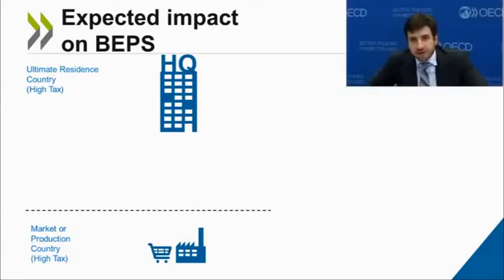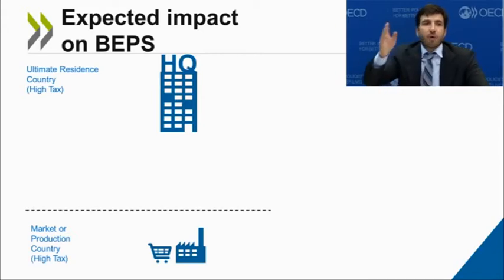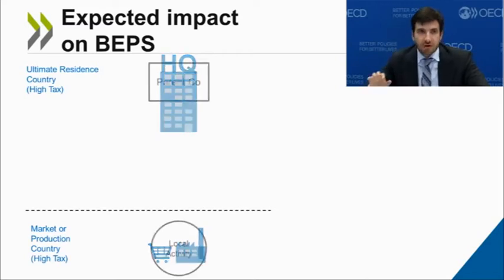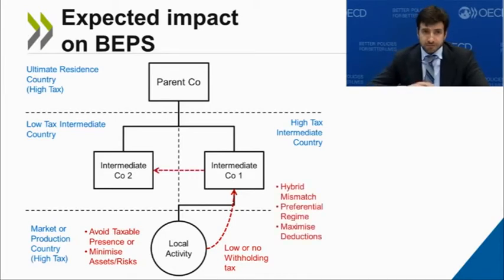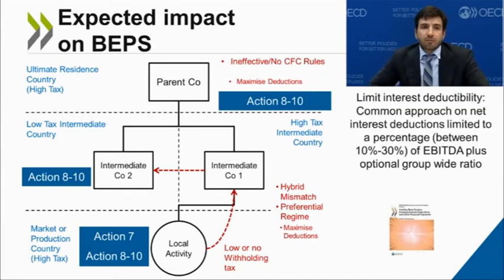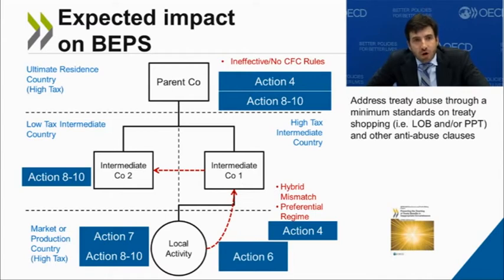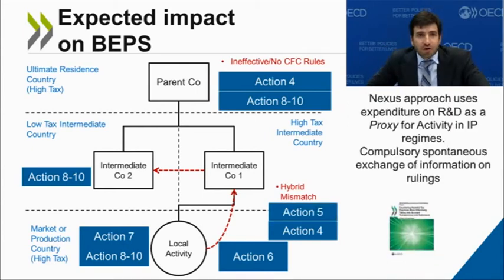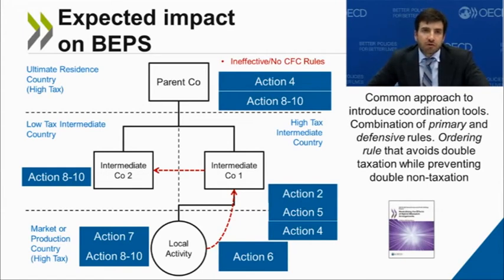BEPS webcast #8 Launch of 2015 BEPS reports